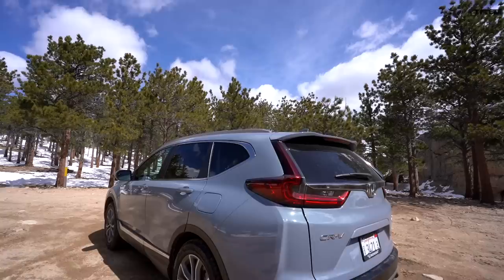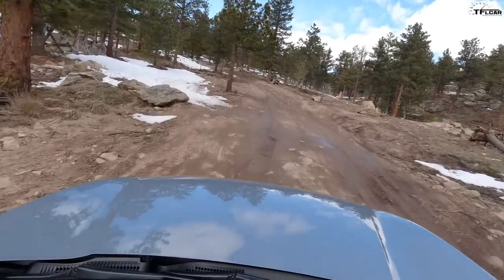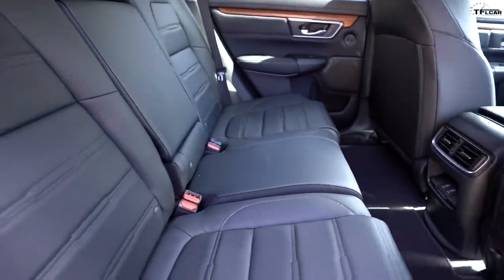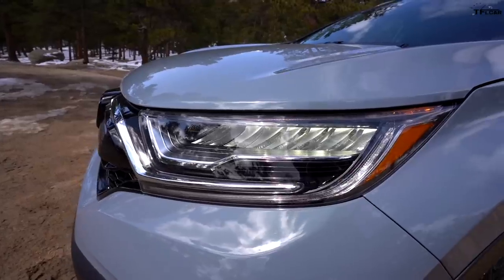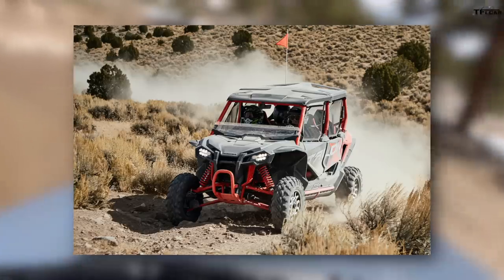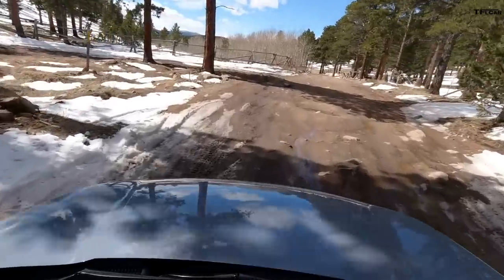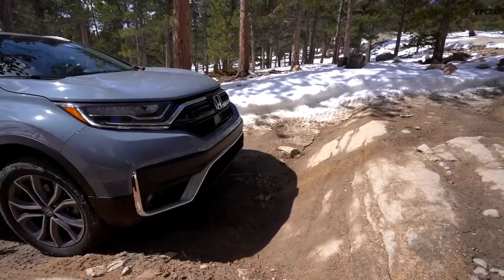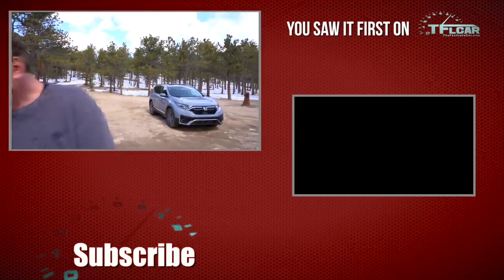Is The New 2020 Honda CR-V Any Good Off-Road? We Find Out By Taking It Way Out Of Its Comfort Zone!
) Honda refreshed its best-selling crossover for 2020, giving it updated styling and turbocharged power across the range. But is this all-wheel drive model a capable companion when you need to head off the beaten track? We'll just have to find out!